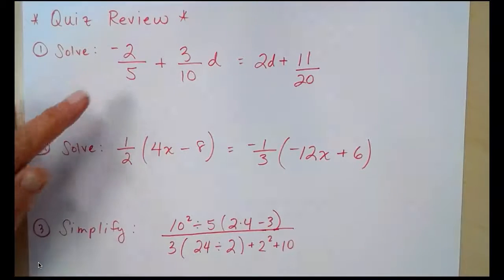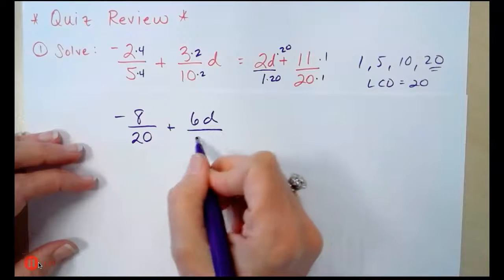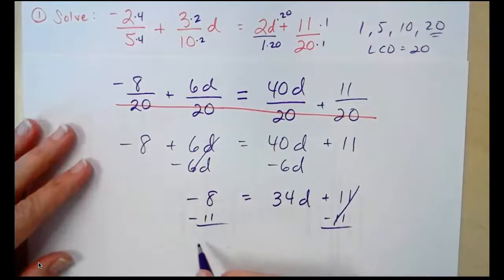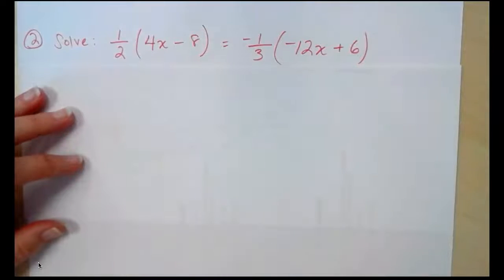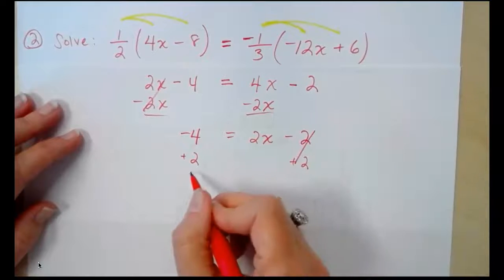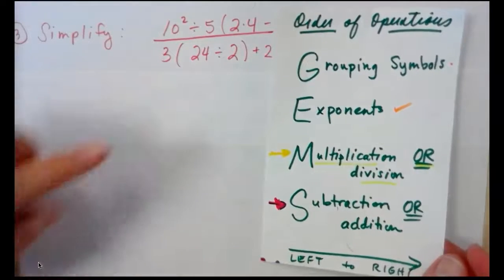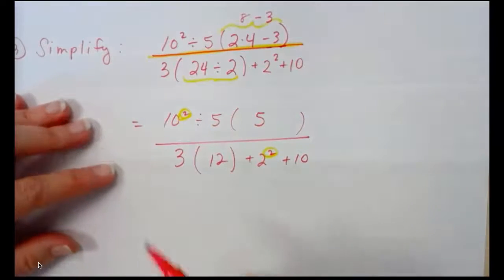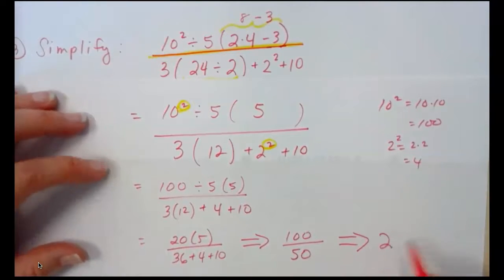ALG 1 Ch 1 Quiz